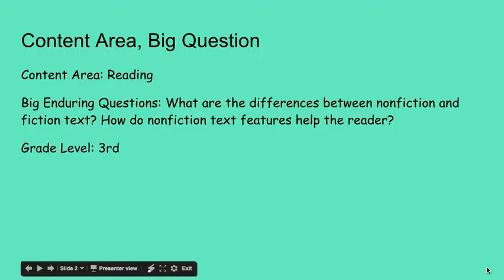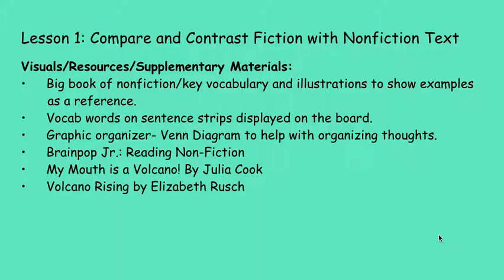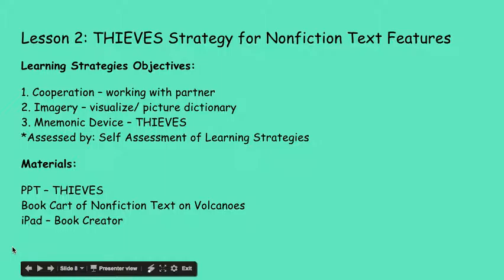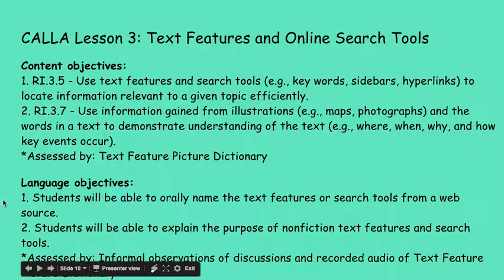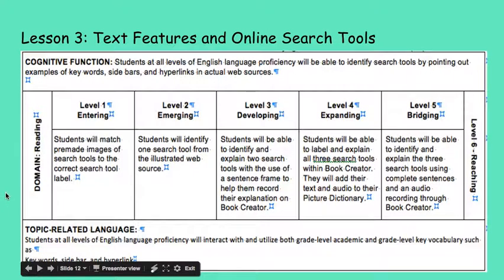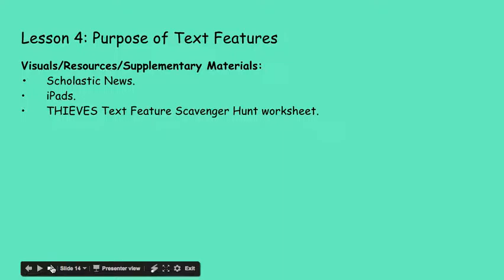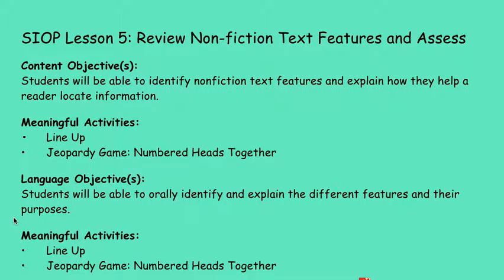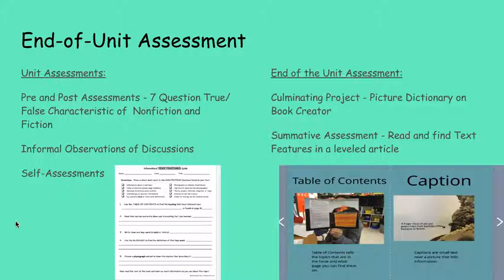Hosken Final Project